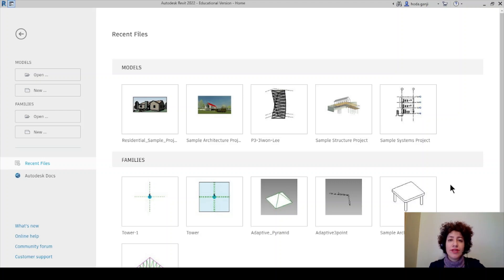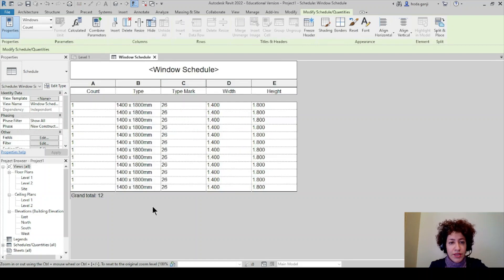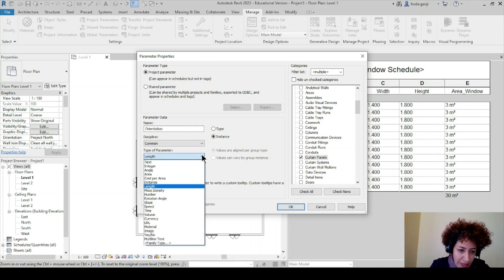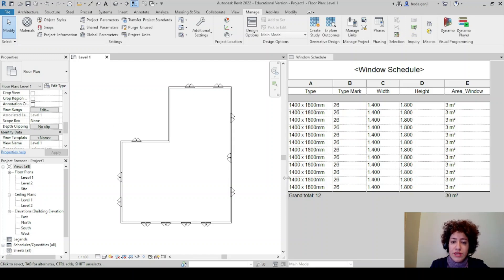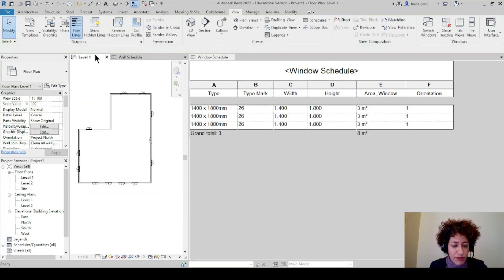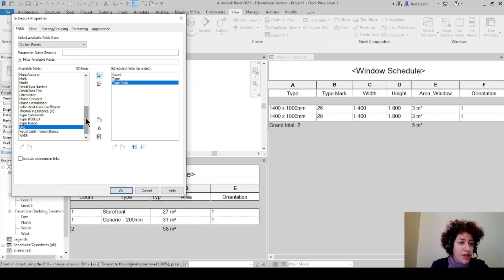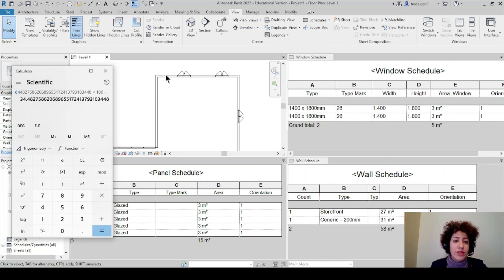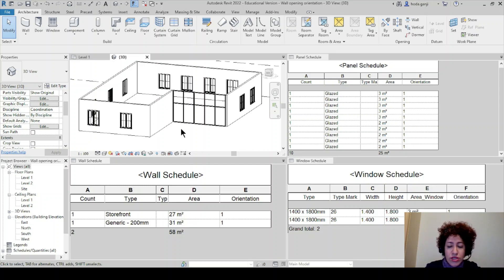How to Get Window/Wall Orientation in Revit Schedules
This video shows how we can use "Project Parameters" in Revit to isolate the windows, walls, and curtain panels on each elevation, North, East, South & West.